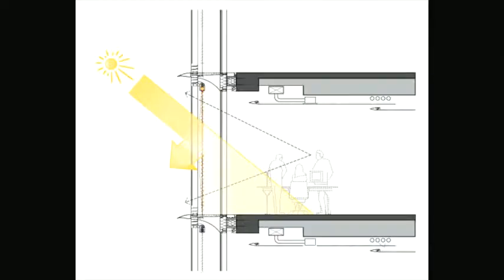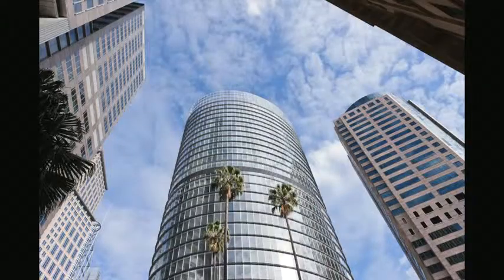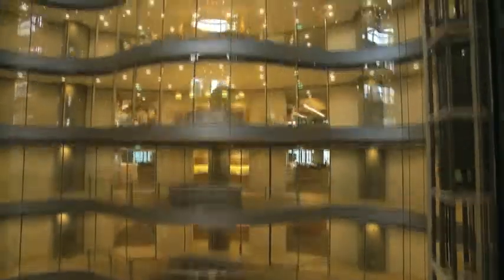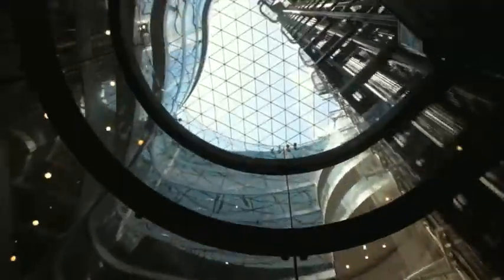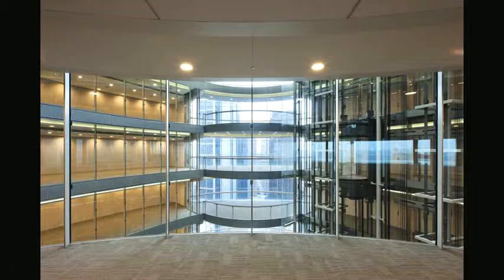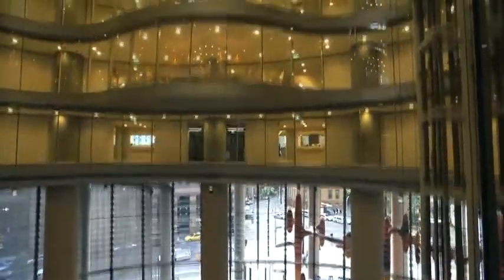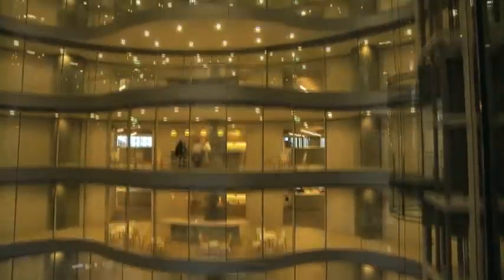CTBUH Video Interview - Bruce McDonald & Christoph Ingenhoven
October 18, 2012. Chicago, USA. Bruce McDonald and Christoph Ingenhoven discuss the 12-year journey to make the 1 Bligh Street project a reality, as well as the details of the Best Tall Building Asia & Australasia. In this interview from the 2012 Awards Symposium, the two representatives from the project team discuss an array of topics around the award-winning building. Sustainable features, user experience, approach to its site, and dealing with an economic recession are all touched upon in their discussion.